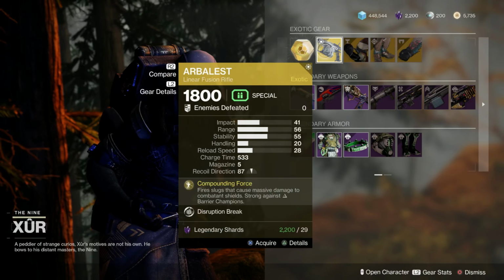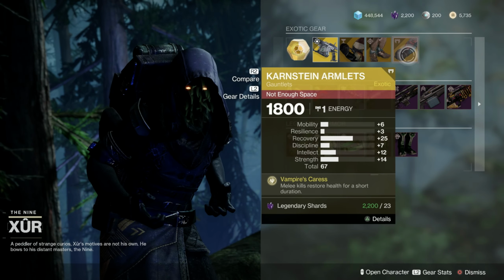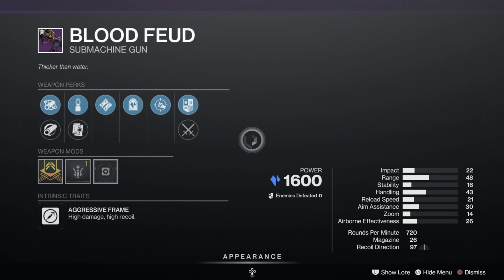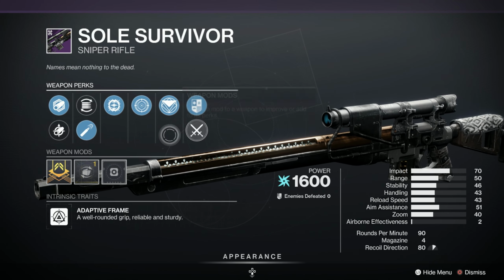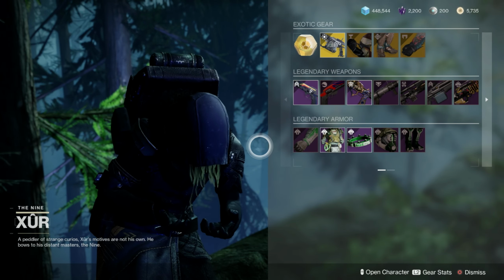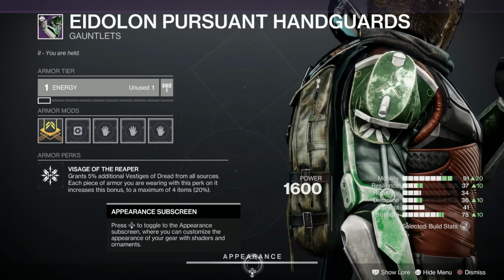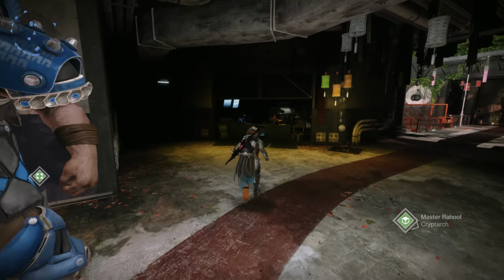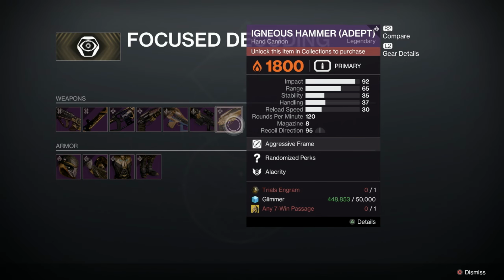Xur's Nice Stated Exotic Armor! Haunted Armor! Ice Cold Rocket Launcher! Bugged Armor!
Xur has swiped the keys to the Nines Shed nicked anything he could stuff into his dirty mac and arrived in his three engined space van to hoik dreadful tat at us while squinting through his Tentacles.

Yes he's here, and he does have some fine things in amongst the dross!

A great armor set, great stat exotic armor, a must have Exotic weapon and various other devices.

We shall also take a look at Banshee for he has a corker and then we'll take a look at what's on offer this week in Trials Of Osiris!